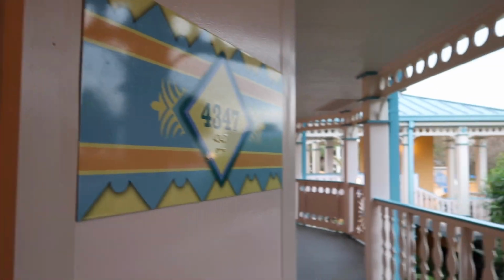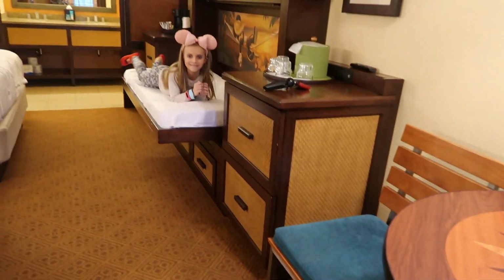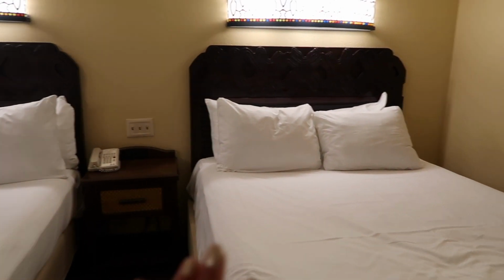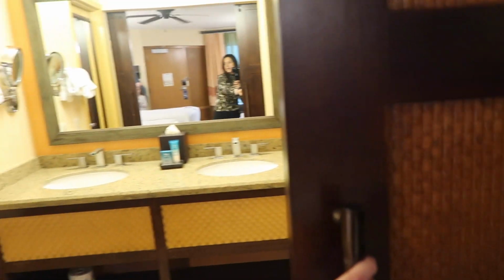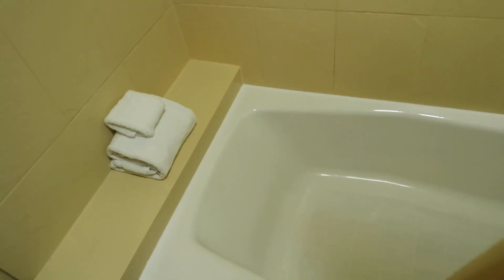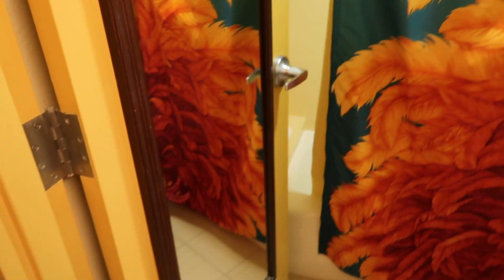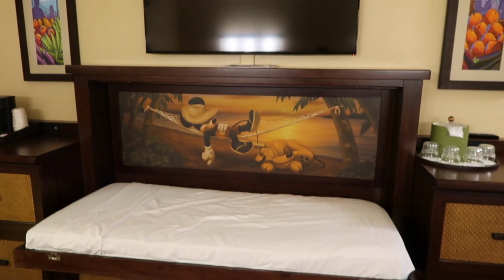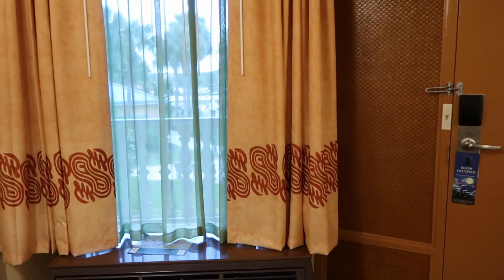Disneys Caribbean Beach Preferred Room with 5th Sleeper Jamaica | COMPLETELY RENOVATED ROOMS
Today we will take a full tour of Disney's Caribbean Beach Room Standard room in the Jamaica Section. I hope that you enjoy.

AMAZON STOREFRONT:

Snail Mail:
Jen Brennan

Lavalier Microphone for Smartphone

TubeBuddy is the BEST tool for YouTube Creators!